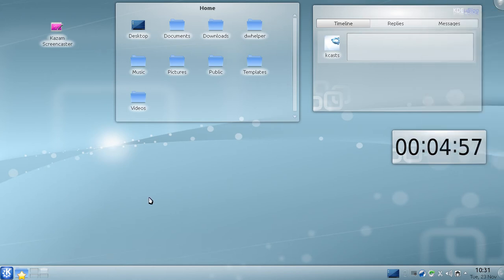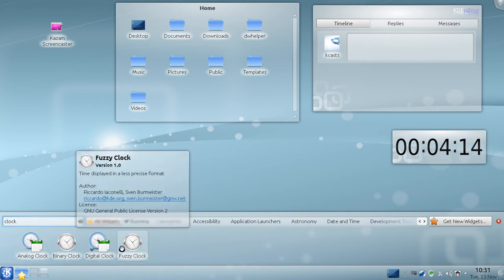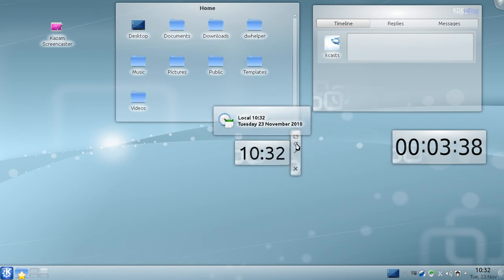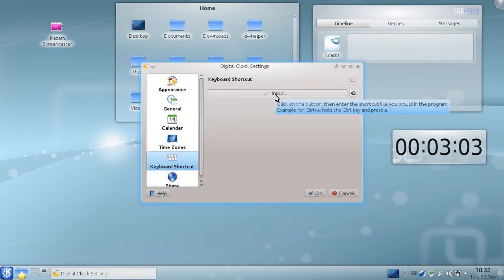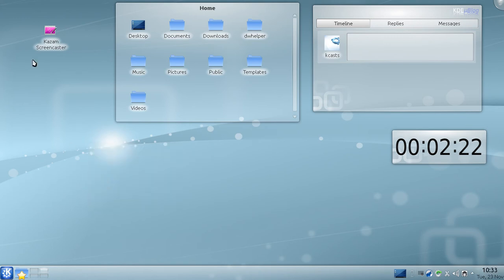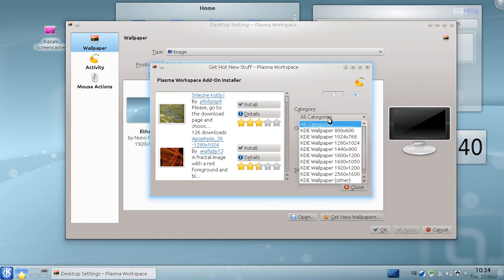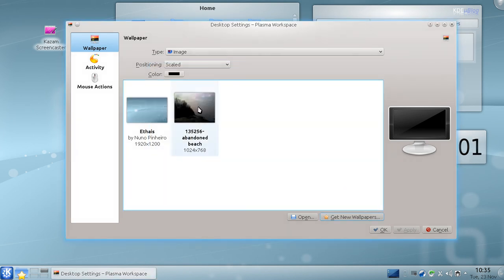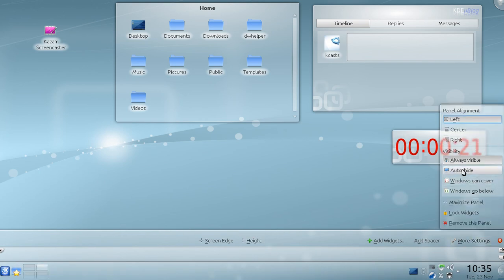002 Desktop Wallpaper adding Widgets.mkv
Changing Wallapaper adding Widgets to Desktop.